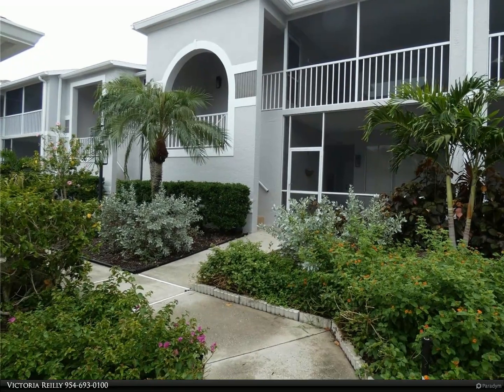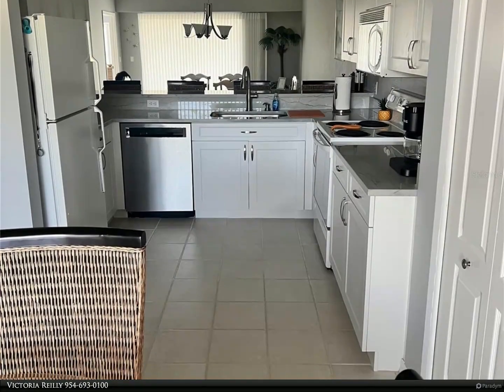4639 CHAPEL HILL DRIVE 2923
4639 CHAPEL HILL DRIVE 2923

EXCEPTIONAL 2ND FLOOR CONDO IN SPECTACULAR LOCATION, Two Bedrooms, two baths, plus den for that extra space, a screened-in lanai, beautifully furnished and well equipped, brand new comfortable furniture in the living room, new bedroom furniture, queen in master and queen plus twin in guest bedroom. New furniture on order for the den, all you would want for a few months in the sun. Stoneybrook is a gated community and one of Sarasota's most popular golf and tennis clubs. The newly modernized golf course is on track to be completed by December of 2024 and the golf membership transfers for a fee if desired. The community heated pool is directly across from the condo and there is a large heated pool at the clubhouse along with a fitness center, several Har-tru lighted tennis courts, some lined for pickleball, a sharing library, and the many activities one would expect from a country club are all part of the membership. Stoneybrook borders the Legacy walking and biking trail and it is less than 15 minutes to the sugar sandy beaches of Siesta Key. There are many shops and restaurants in the area and you can be downtown Sarasota to take in the culinary and cultural activities Sarasota has to offer in 20 minutes.

2 full bath

Victoria Reilly
Berkshire Hathaway HomeServices Florida Realty